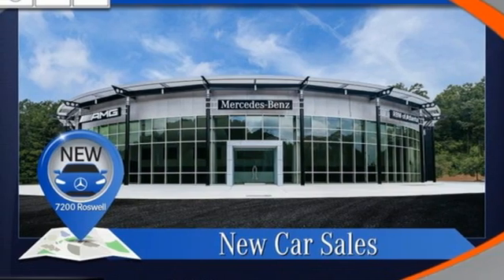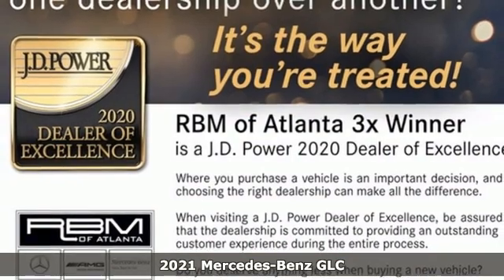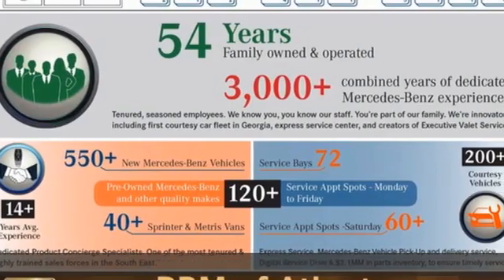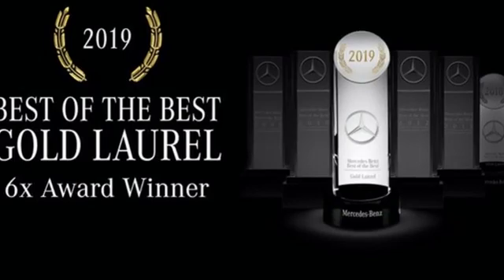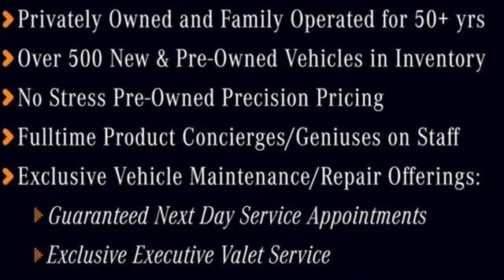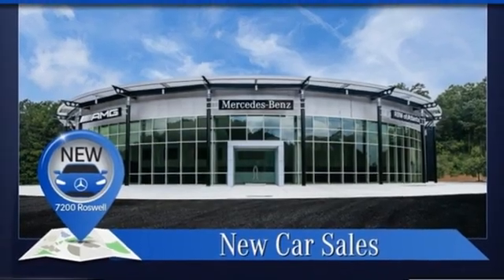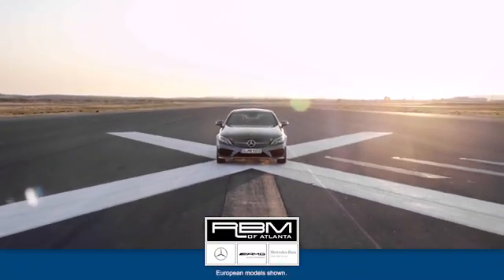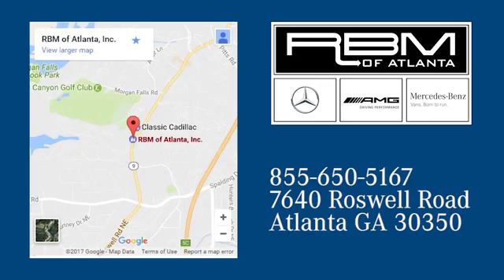New 2021 Mercedes-Benz GLC Atlanta GA Sandy Springs, GA G2442 - SOLD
Year: 2021
Make: Mercedes-Benz
Model: GLC
Trim: GLC 300 SUV
Engine: 4 2.0 L
Transmission: Automatic
Color: Black
Interior: Black
Stock #: G2442
VIN: W1N0G8DB2MF926384
WHEELS: 8J X 18 ET 38 5-SPOKE, SURROUND VIEW SYSTEM, PREMIUM PACKAGE -inc: 64-Color Ambient Lighting, SiriusXM Satellite Radio, Illuminated Door Sills, PANORAMA SUNROOF, NATURAL GRAIN BLACK ASH WOOD TRIM -inc: Brushed Aluminum Door Trim, Center console, LED LOGO PROJECTORS, HANDS-FREE ACCESS, BLACK, MB-TEX UPHOLSTERY, BLACK FABRIC HEADLINER, BLACK. This Mercedes-Benz GLC has a strong Intercooled Turbo Premium Unleaded I-4 2.0 L/121 engine powering this Automatic transmission.*These Packages Will Make Your Mercedes-Benz GLC GLC 300 The Envy of Your Friends *Window Grid Antenna, Wheels: 8J x 18 ET 38 Split 5-Spoke, Wheels w/Silver w/Painted Accents, Valet Function, Urethane Gear Shifter Material, Trunk/Hatch Auto-Latch, Trip Computer, Transmission: 9G-TRONIC 9-Speed Automatic -inc: DYNAMIC SELECT, Tracker System, Towing Equipment -inc: Trailer Sway Control, Tires: 235/60R18, Tire Specific Low Tire Pressure Warning, Tailgate/Rear Door Lock Included w/Power Door Locks, Systems Monitor, Smart Device Integration, Side Impact Beams, Seats w/Leatherette Back Material, Roof Rack Rails Only, Roll-Up Cargo Cover, Remote Releases -Inc: Power Cargo Access.* Visit Us Today *Live a little- stop by RBM of Atlanta located at 7640 Roswell Road, Atlanta, GA 30350 to make this car yours today!

Address:
7640 Roswell Road